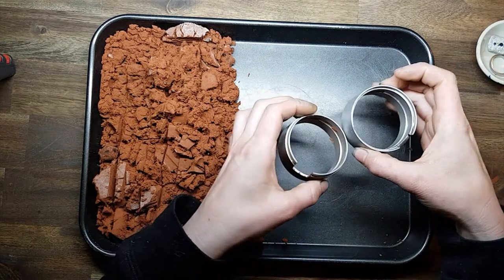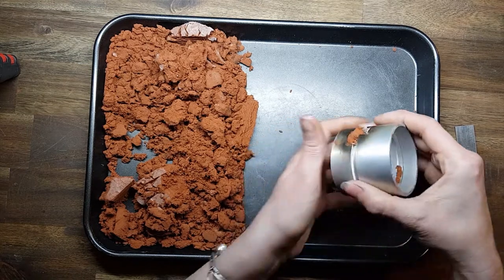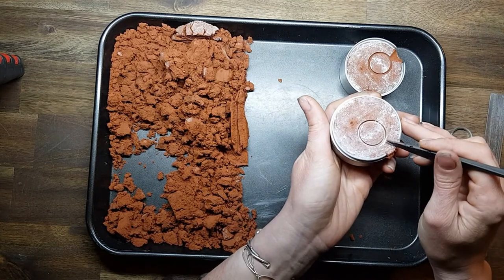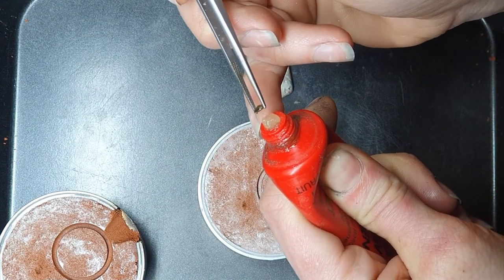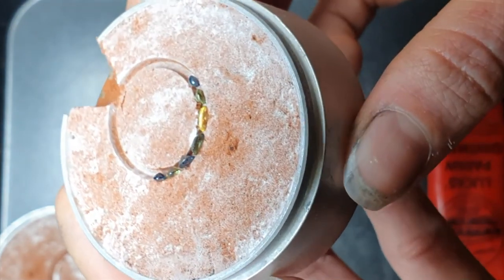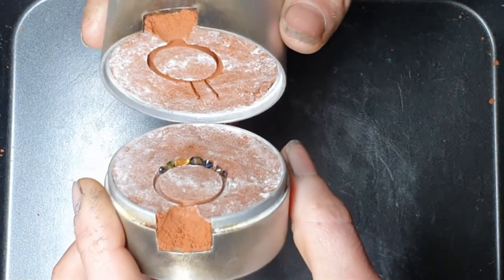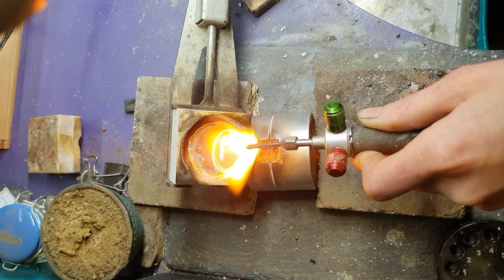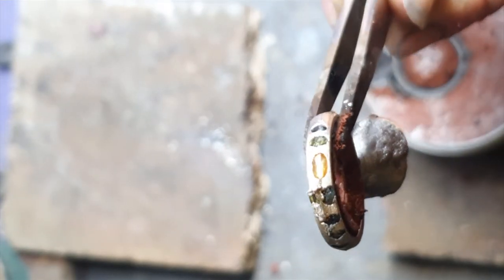Cast in place faceted stone - sand casting - tutorial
I have done a video on faceted stones in the past, but that was before my fancy new phone with super zoom camera!
Please enjoy the close up detail of how I cast in place faceted stones in sand casting.